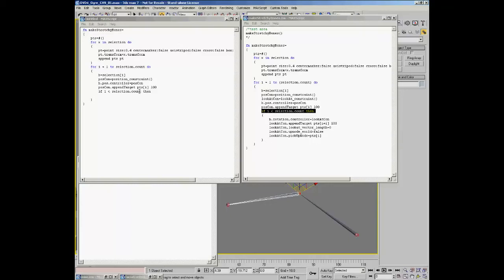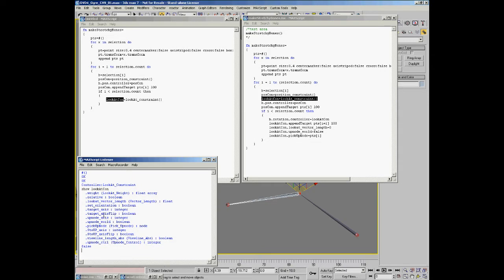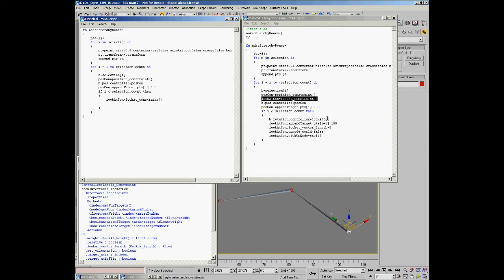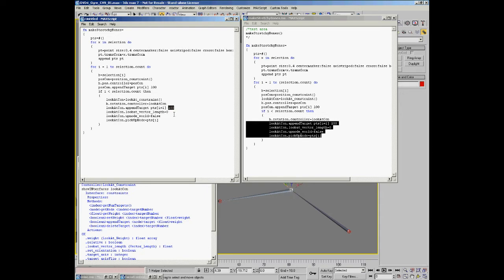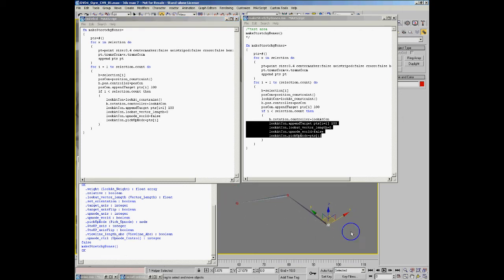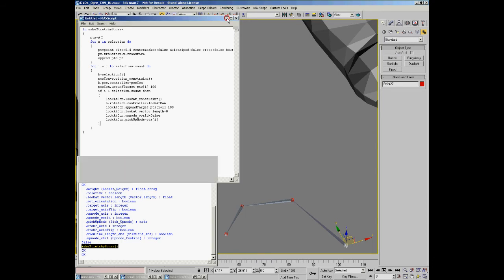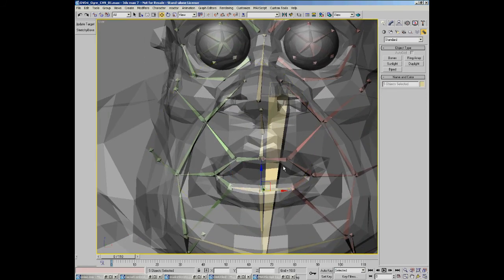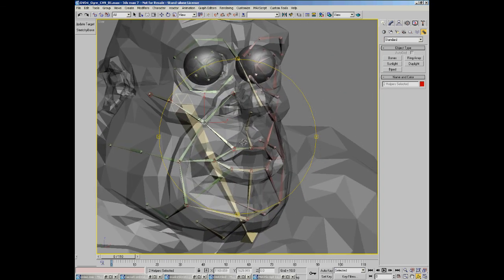3DS MAX [11] 10 - Bone Based - Pt.5